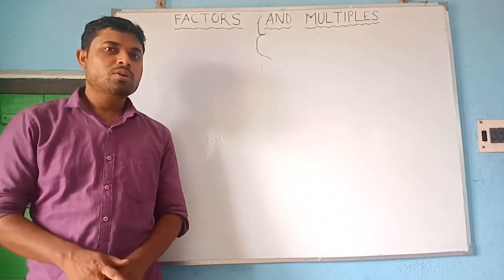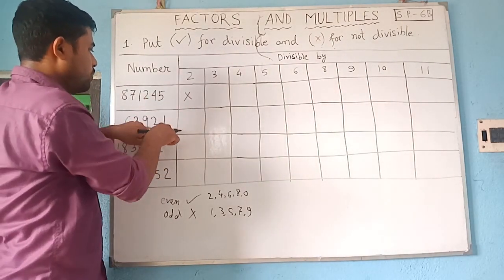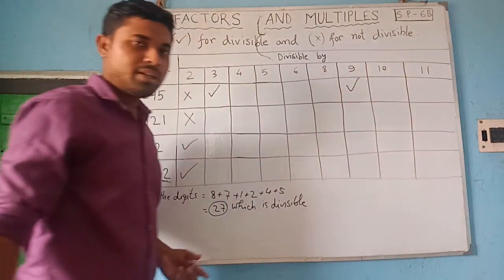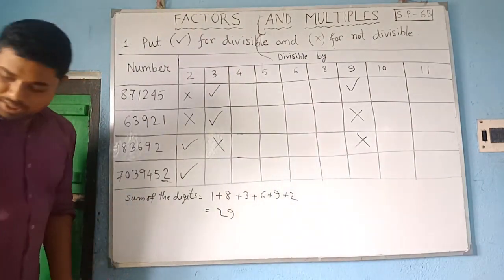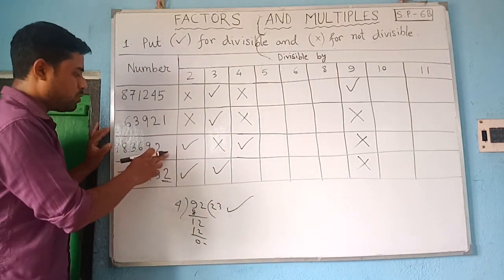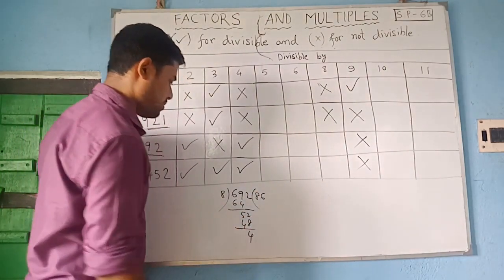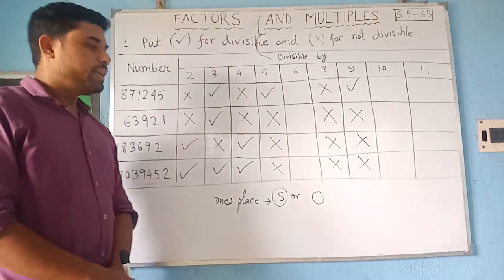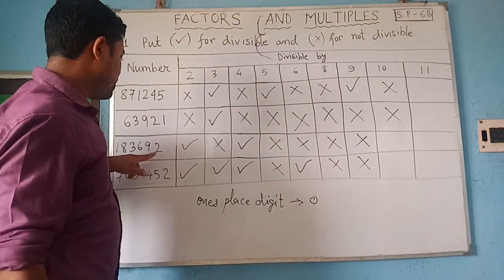Factors and Multiples_Self Practice 6B(Part 1)